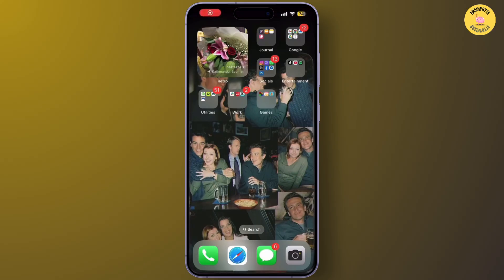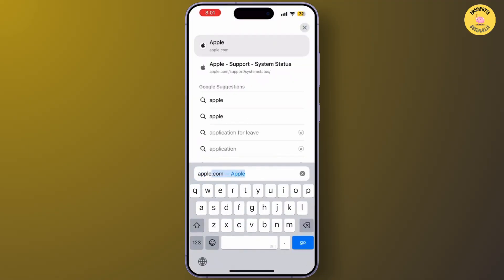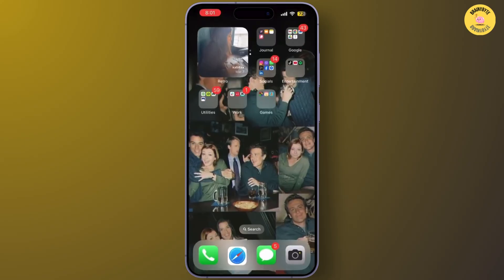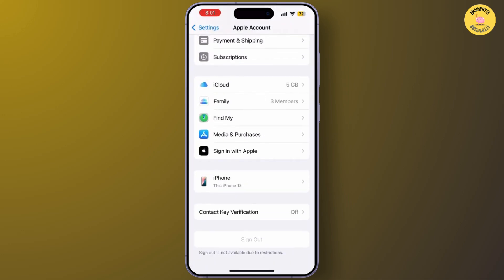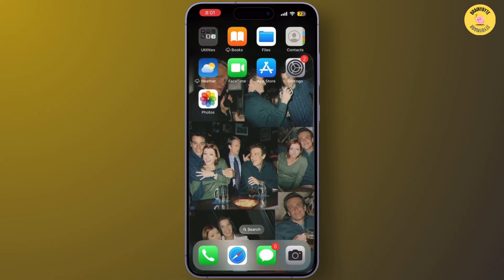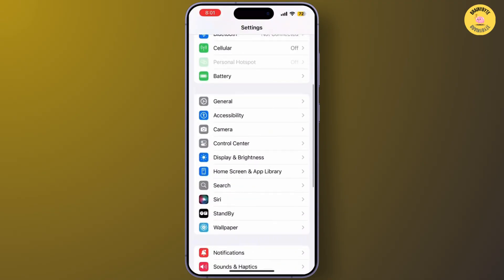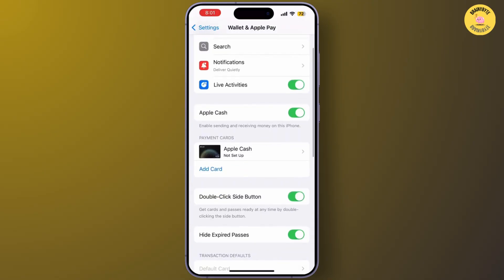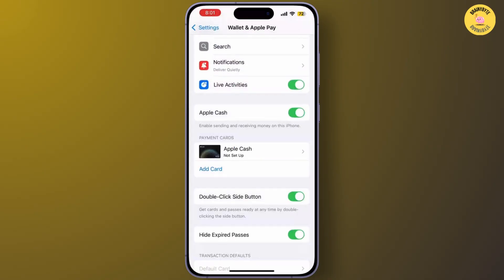How to Fix Apple Pay Account Restricted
How to Fix Apple Pay Account Restricted (2025)!
Having issues with your Apple Pay account being restricted? This video will guide you through the steps to fix your Apple Pay account restriction quickly and easily. Whether you're asking, "How do I fix a restricted Apple Pay account?" or need help troubleshooting, this tutorial has you covered. Learn how to resolve account issues and get back to using Apple Pay hassle-free. Watch now to see how you can fix your Apple Pay account restriction today!

Timestamps:
00:00 How to Fix Apple Pay Account Restricted
00:10 Why is My Apple Pay Account Restricted?